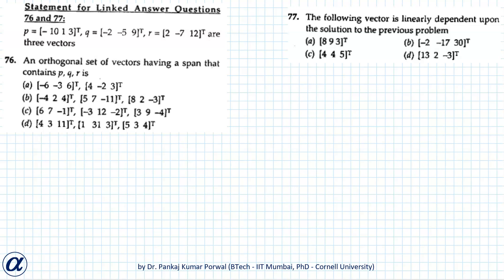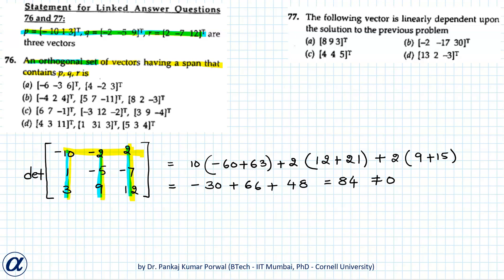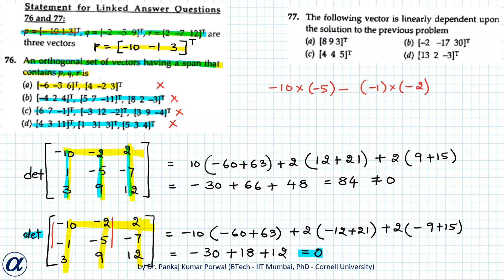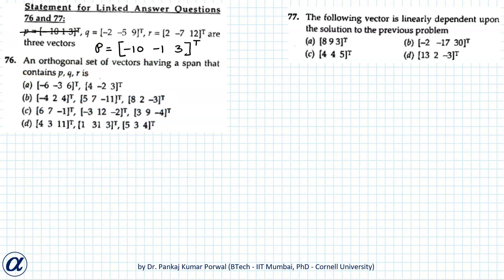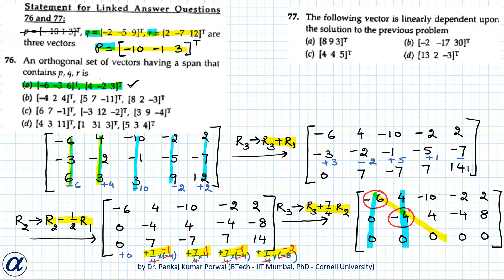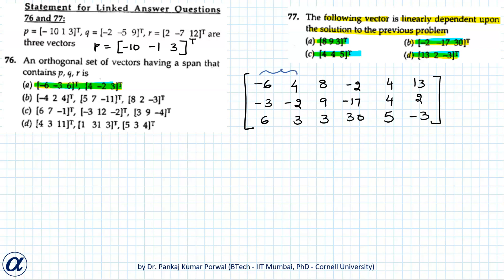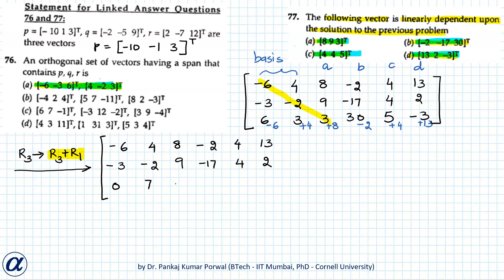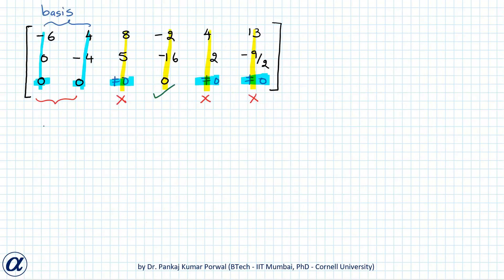An orthogonal set of vectors having a span that contains p, q, r is GATE EE 2006